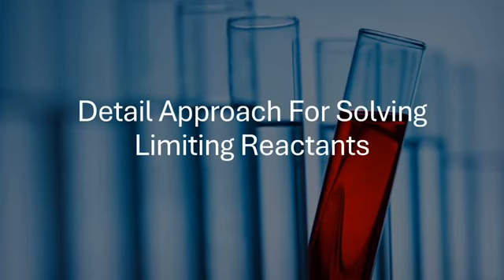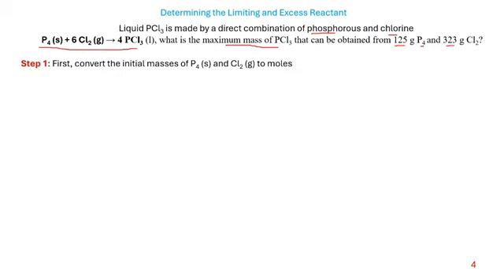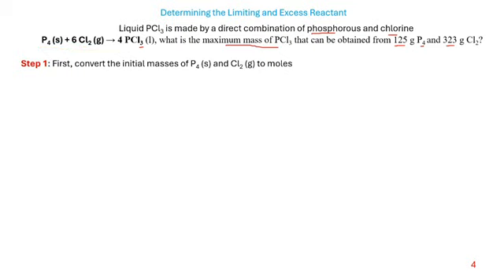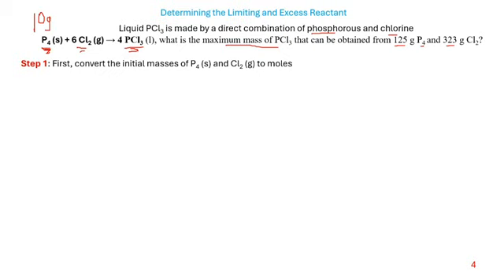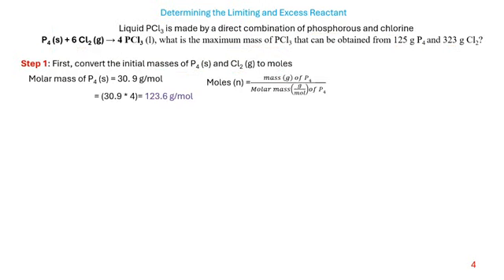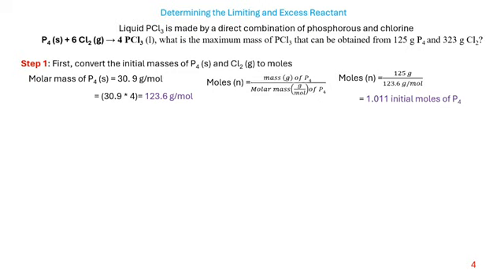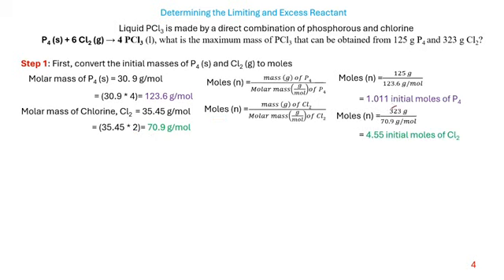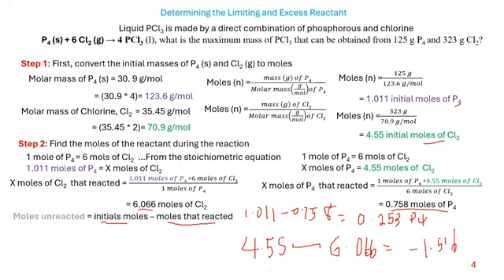Detail Approach for Solving Limiting Reactants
A Step-by-Step Approach for Solving Limiting and Excess Reactants in a Chemical Reaction.